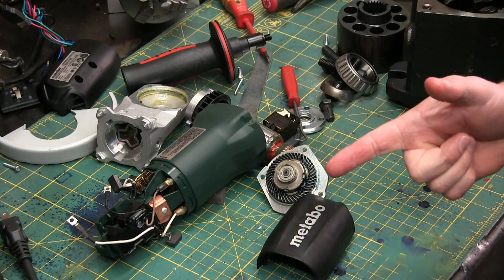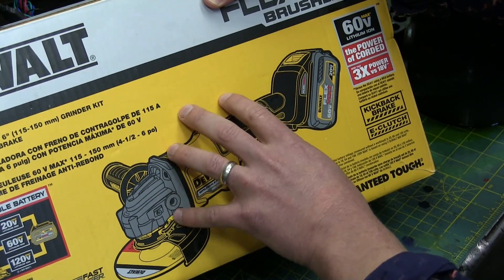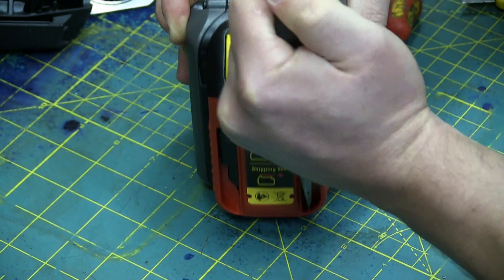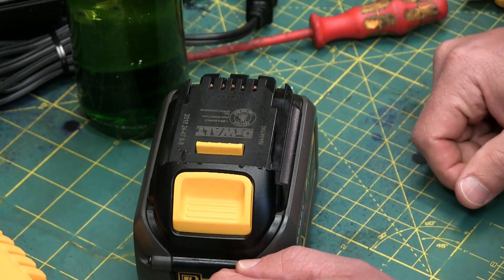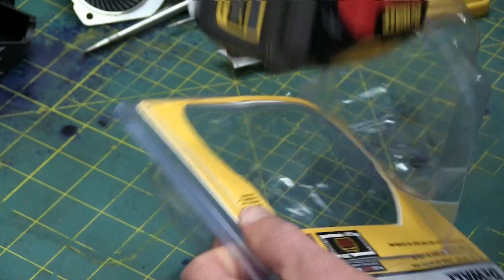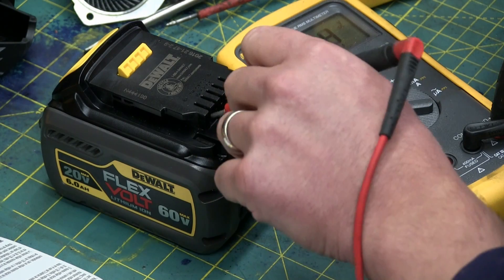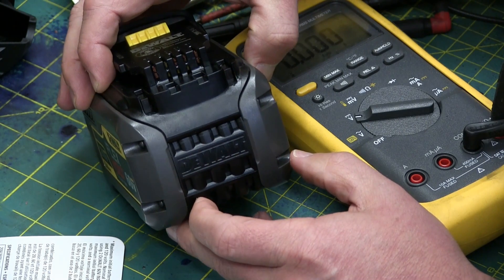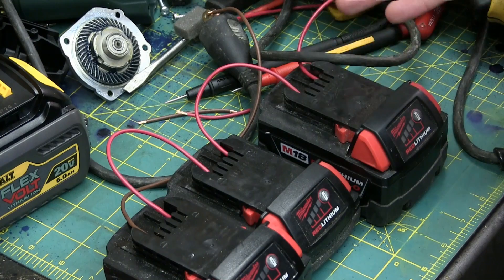Plug-in Power Tool to CORDLESS CONVERSION.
Jump to 5:45 for test.
I had to buy these 60V Dewalt Batteries to make a device that would hook up to any 120Volt  AC tool and make it cordless. There was a stumble at the start gate, but I got it working on a bunch of Milwaukee packs. I want your advice on making a power tool boost box.
Right Deadly Shop Ruler